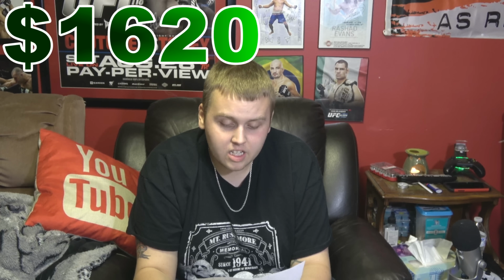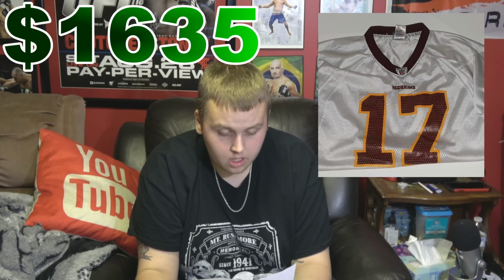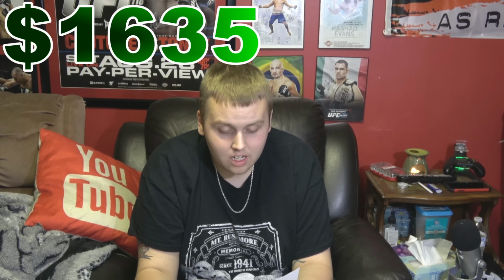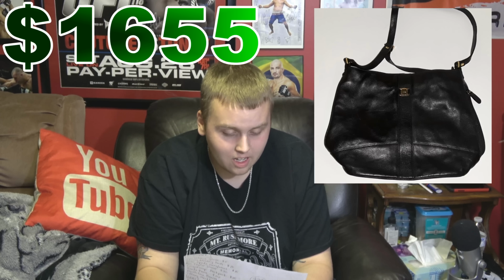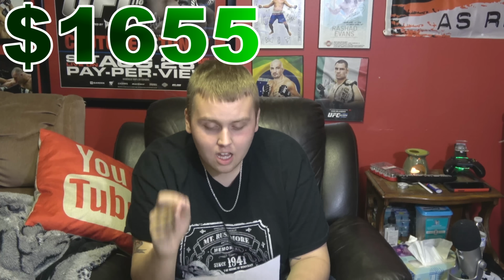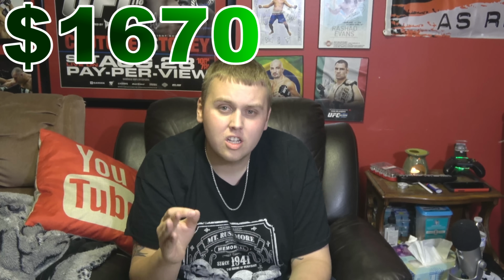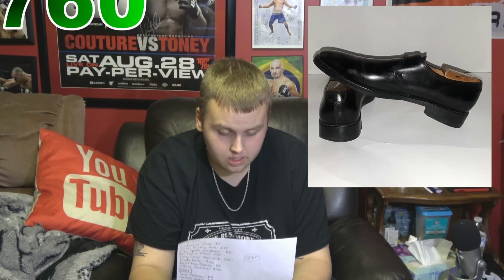Storage Unit Monthly Recap 2! How Much Money Did We Make?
Storage Unit Profit Monthly Recap 2 How Much Money Did We Make? This is our second storage unit profit monthly recap we have done! I decided to go through exactly how much money we made on the storage unit finds this month!

eBay Store